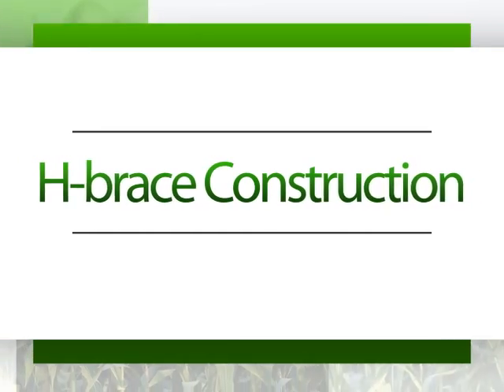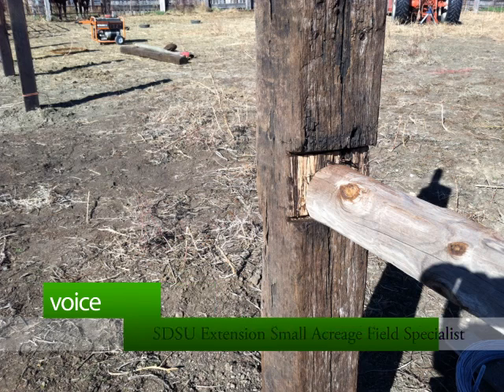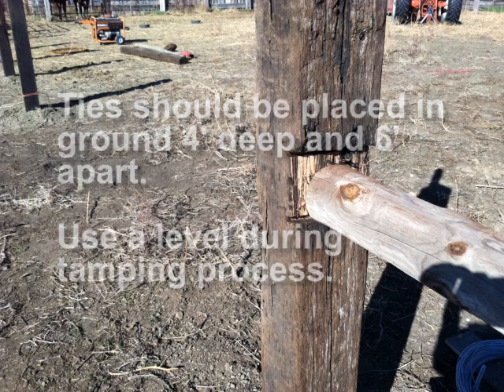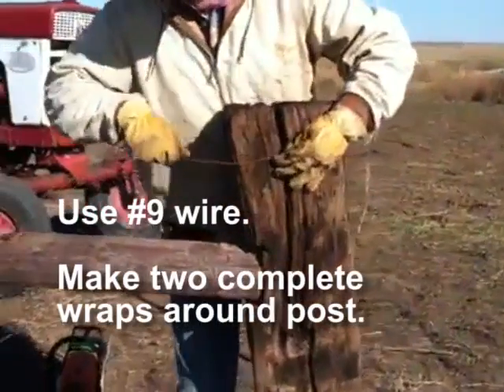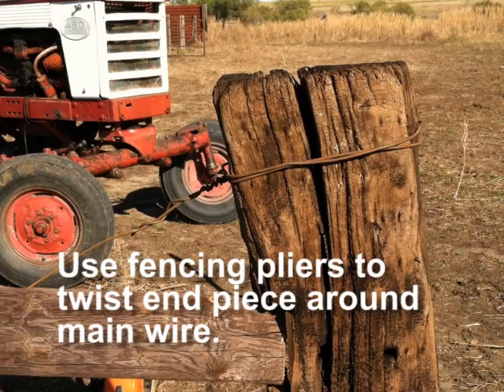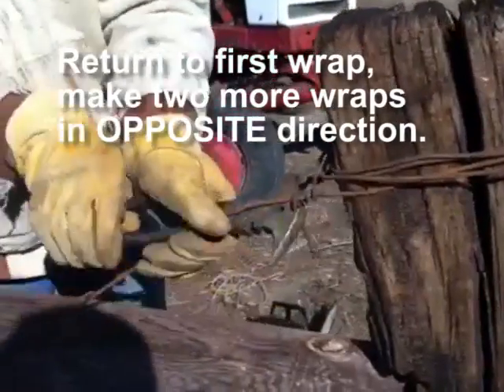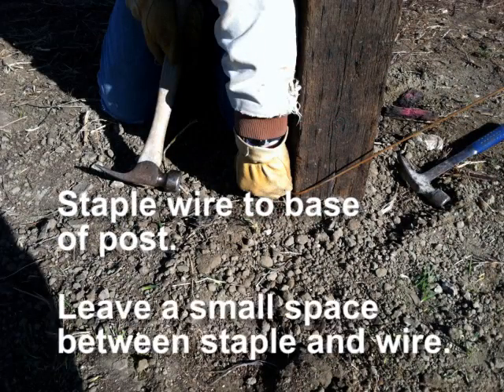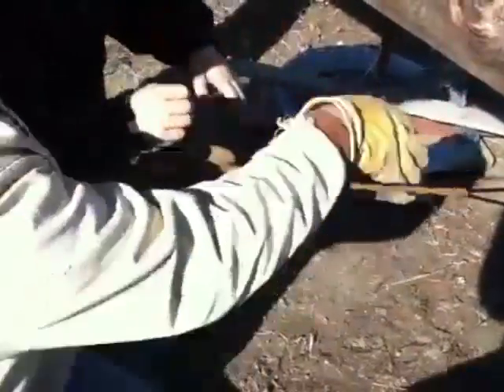H-brace Construction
H-braces are necessary for permanent barbed and smooth wire fences. This video, narrated by Mindy Hubert, SDSU Extension Small Acreages Field Specialist, demonstrates H-brace construction.